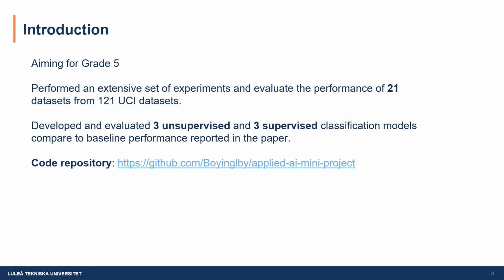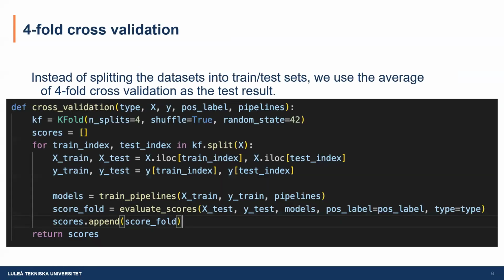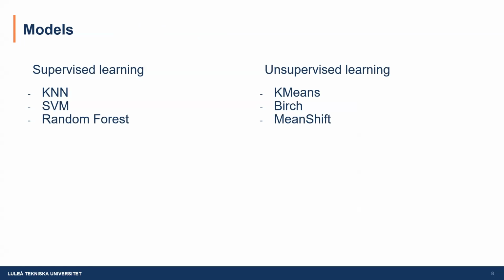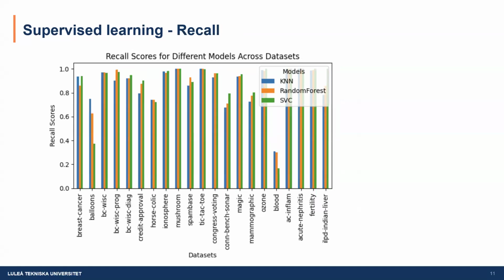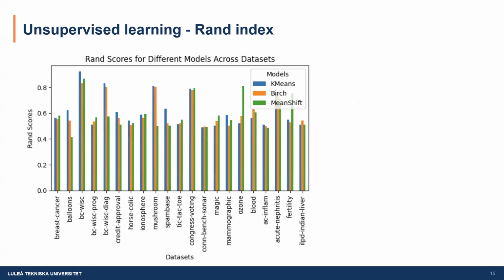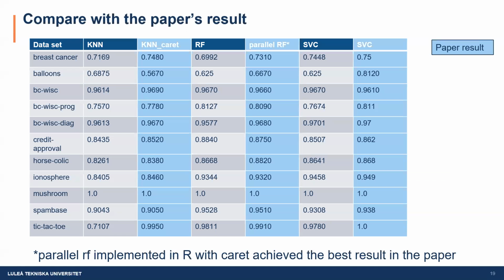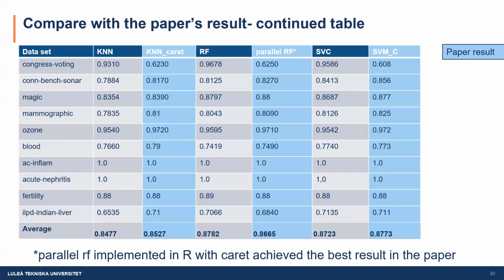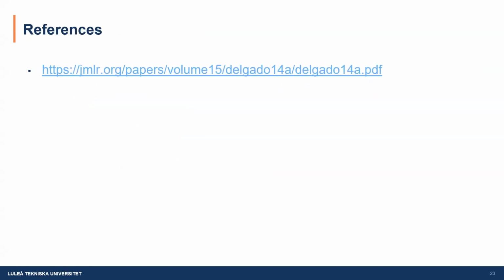AppliedAI-mini project presentation